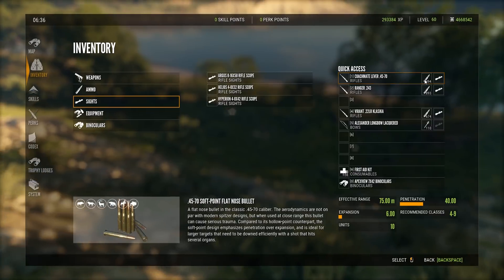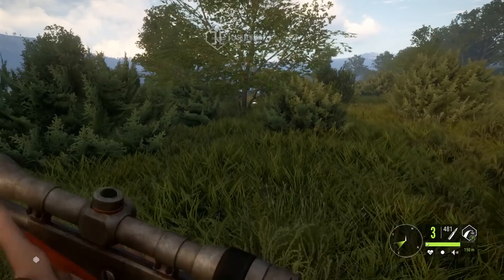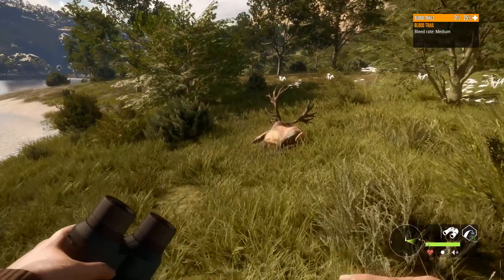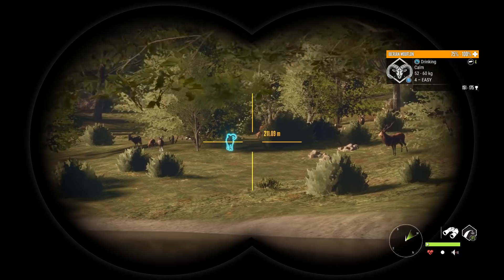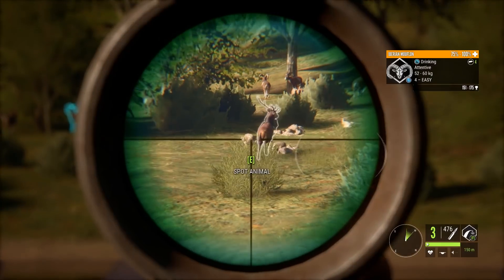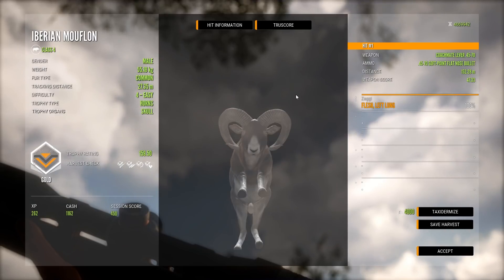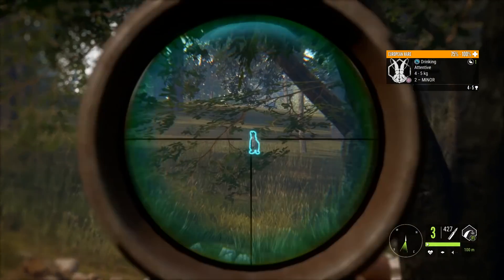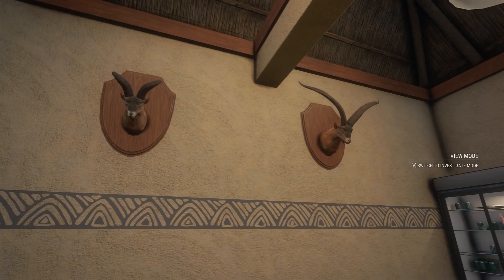45-70 vs ALL Animals on Cuatro Colinas with a Diamond Surprise!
The 45-70 is such a forgotten gun in this game.. We bring it out on Cuatro!